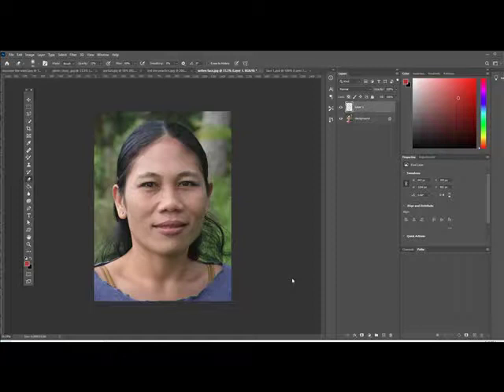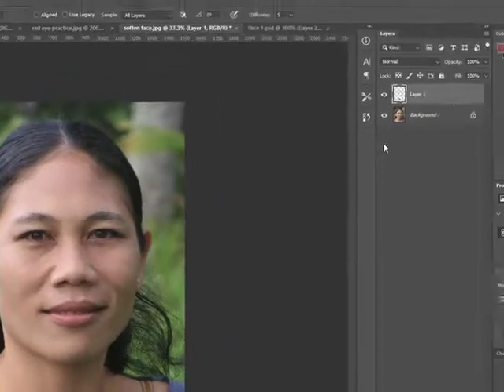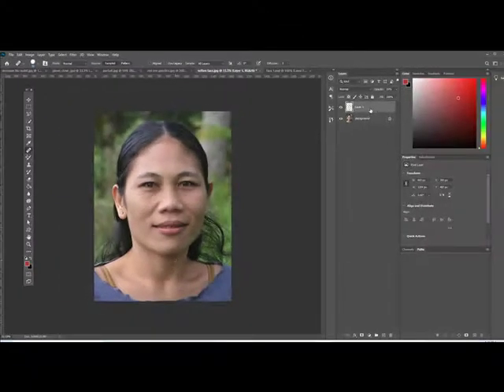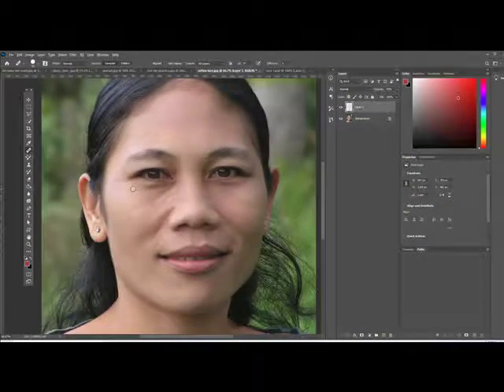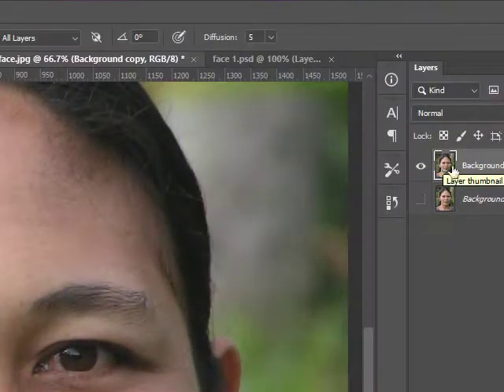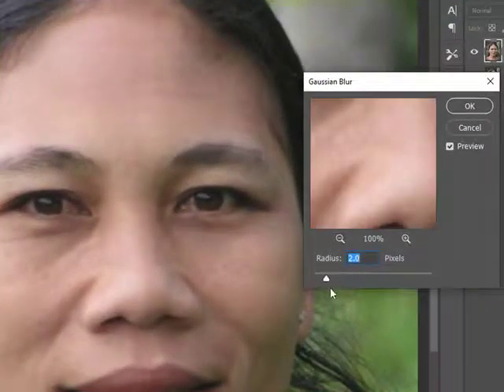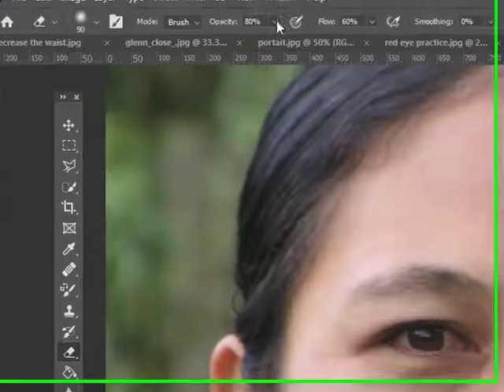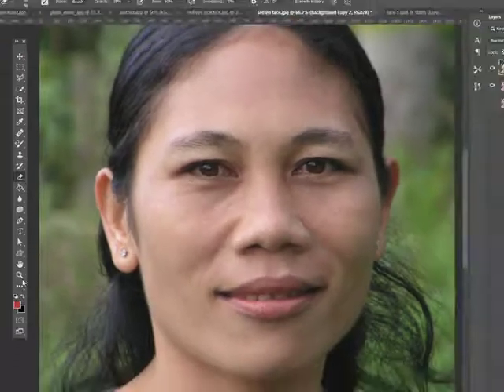Week6 Soften Skin